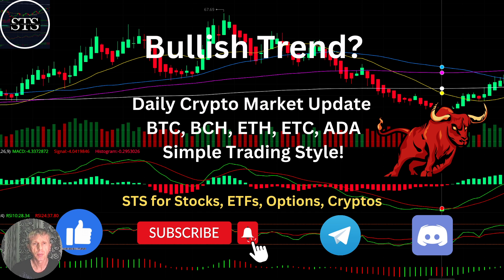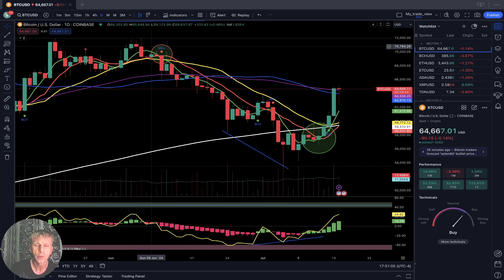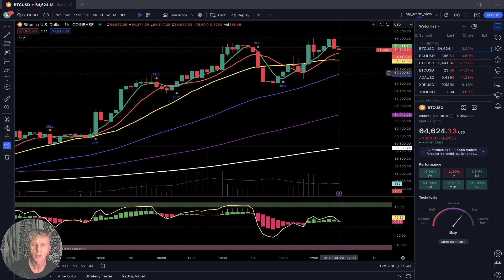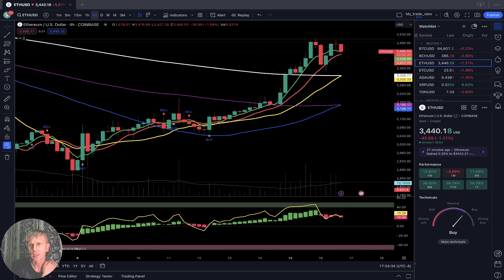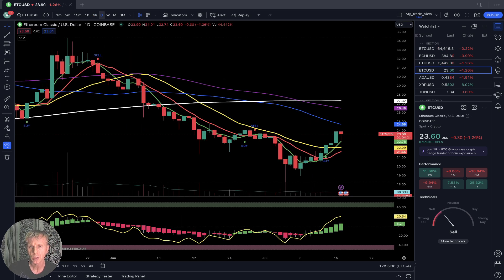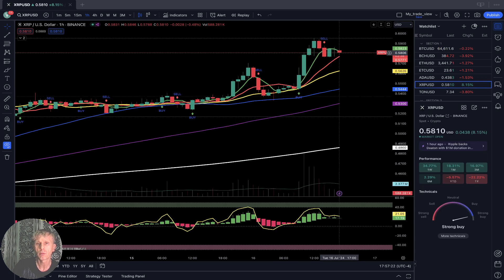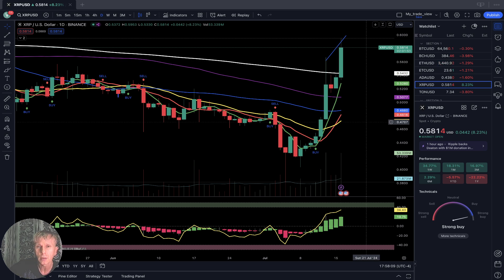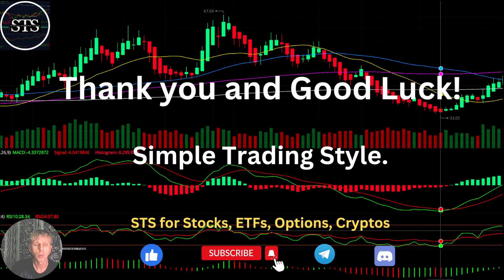CRYPTO MARKET BULLISH TREND? 7-16-24 TRADE IDEA CryptoMarket DAILY UPDATE